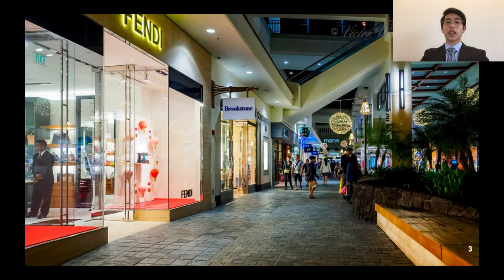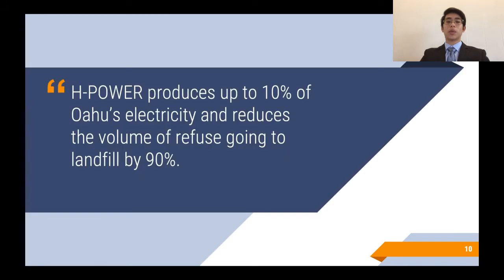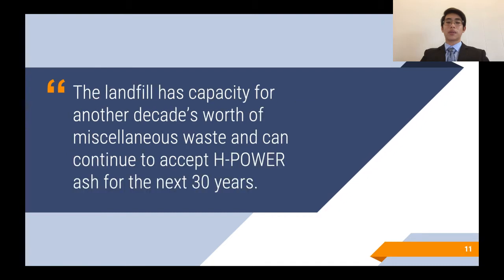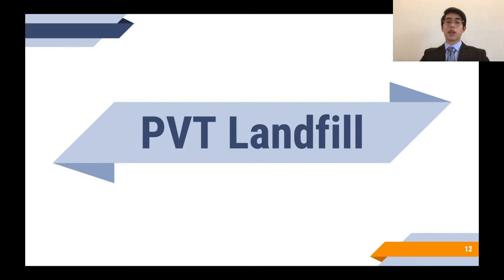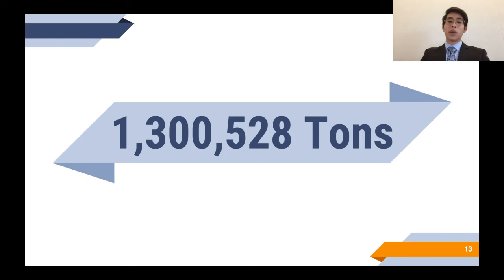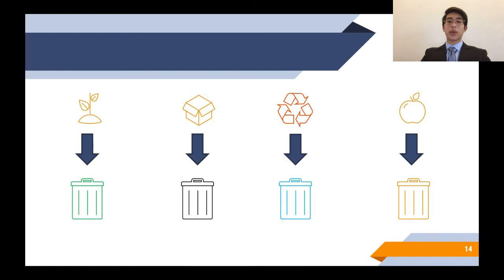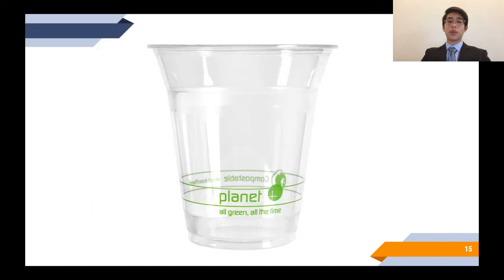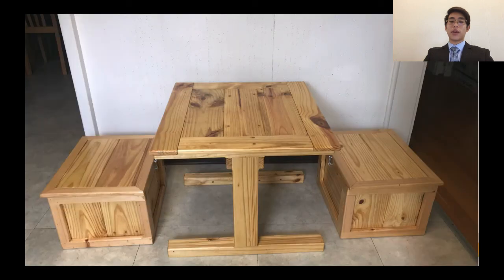Burned and Buried: Waste Management in Hawaii | Gordon Ho | Maryknoll School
After researching problems with the waste management system on Oahu in Mr. Smith's English 11 class, Gordon shares his findings. He ends by sharing one practical idea for repurposing trash to save it from the landfill and put it to use to help those how are homeless. It was filmed while quarantined at home during the 2020 Covid-19 pandemic.

Gordon is a junior at Maryknoll School in Honolulu, Hawaii.